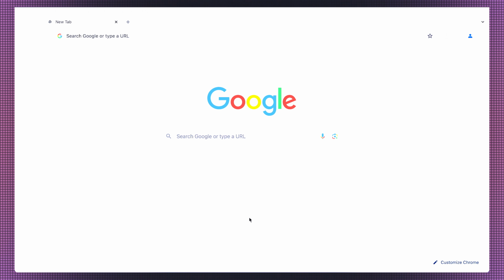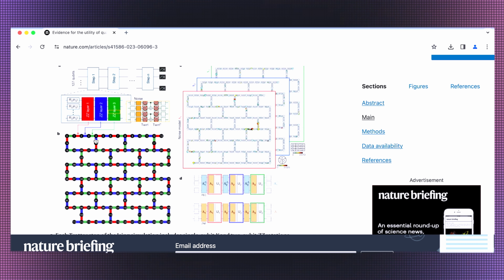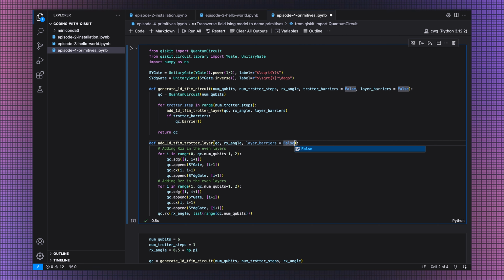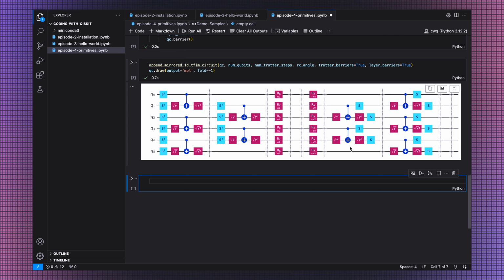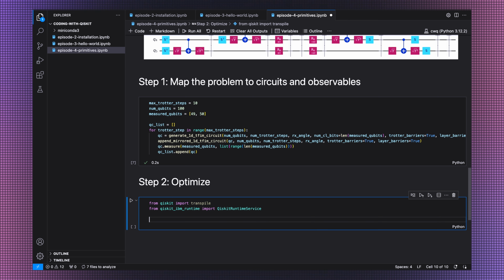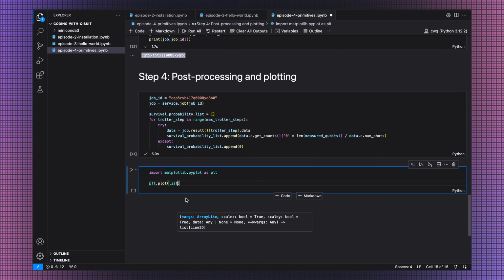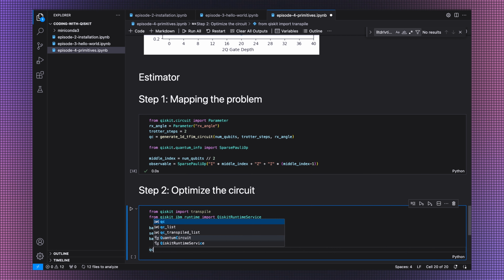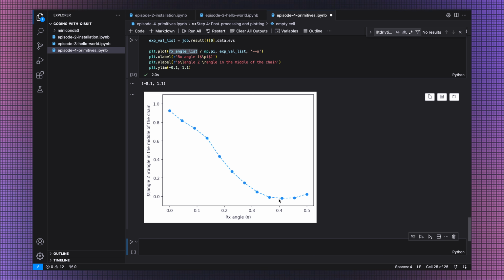Primitives | Coding with Qiskit 1.x | Programming on Quantum Computers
Join us in Episode 4 of "Coding with Qiskit 1.x" as Derek Wang dives deeper into Qiskit Primitives. The Estimator and Sampler primitives, for computing expectation values and sampling of quantum states, simplify interactions with quantum hardware. We'll use practical examples inspired by a pioneering IBM Quantum study featured in Nature.

Whether you're a quantum novice or enthusiast, this tutorial is for you.

Nature Paper "Evidence for the utility of quantum computing before fault tolerance"